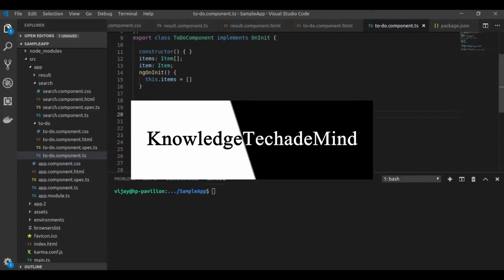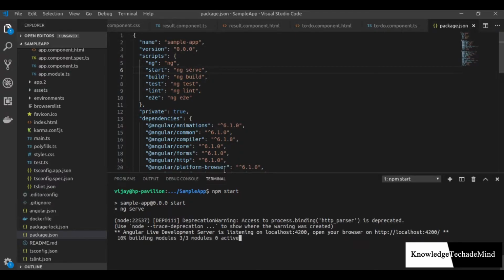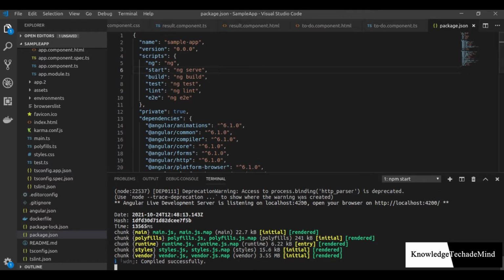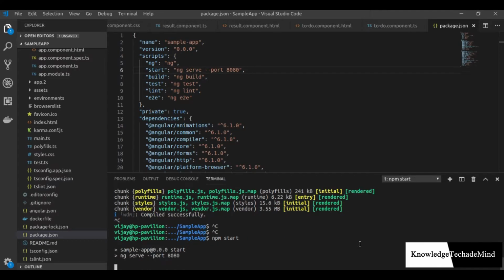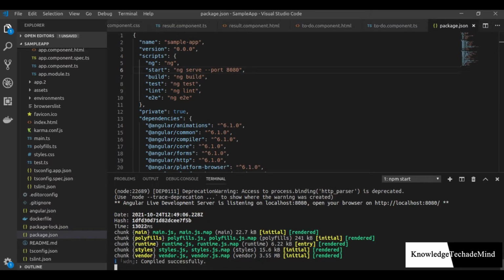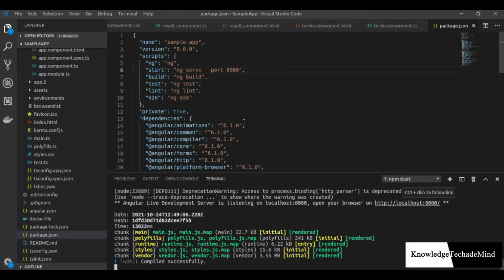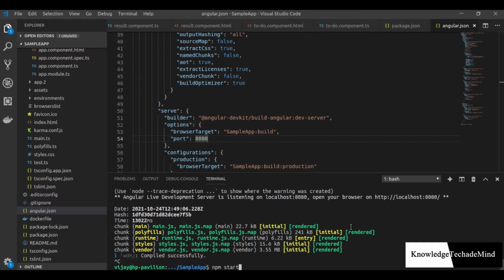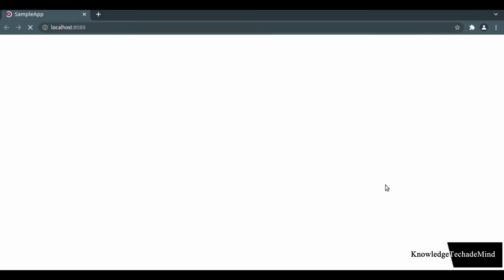Run an angular app in custom port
This video explains how to start and run an angular application in a custom port instead of a default port.